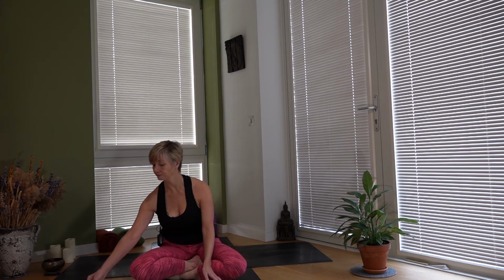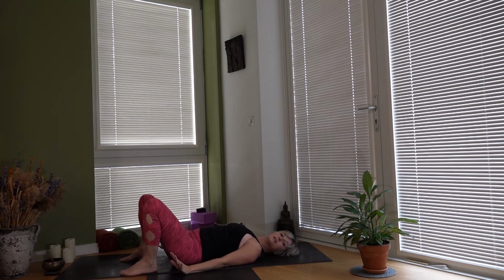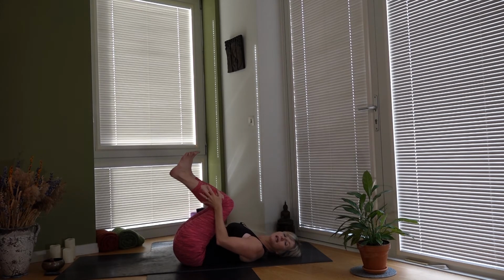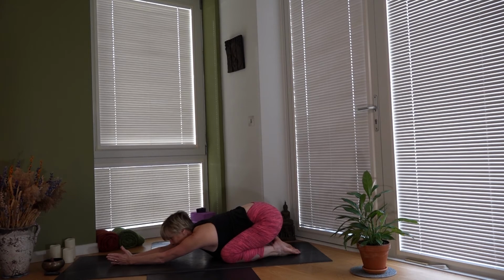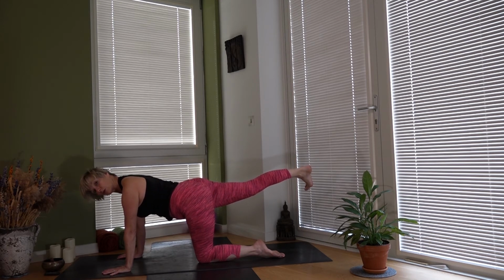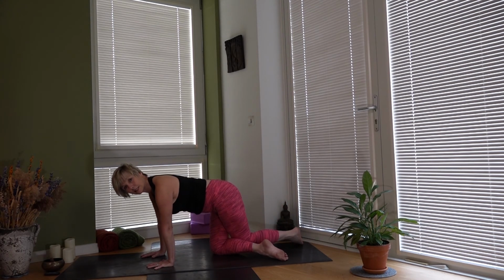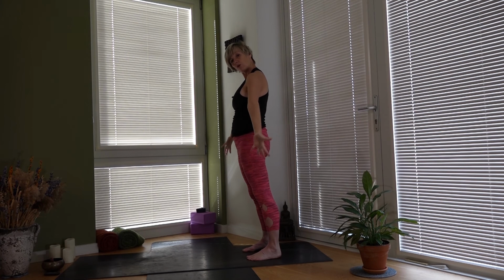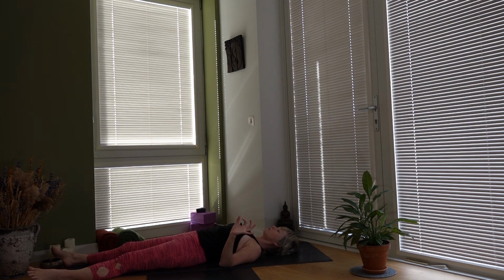Yoga Full Body Stretch Stretch Out - Yoga with Rebecca Jane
Use this full body stretch to release the back shoulders and neck as a gift to yourself over 30 minutes. Starting with a moment of mindful centering to bring yourself into the moment.

Contents
00:00 Welcome to the full body stretch from Rebecca Jane
02:52 Back stretch, Happy Baby
12:46  Childs Pose, shoulder stretch, standing forward Fold
26:00 Final few stretches before preparing for Savasana

Read what some of my students said:

✨ " I feel like I can manage my life again since doing Rebecca's daily classes" Fran, USA

✨ "My father can now jump on rocks with with his grandchildren. Despite having a hip replacement" Jane, Devon, UK father, 69 years old

✨ " I rarely exercised until I started taking your classes during the start of the Pandemic. I now exercise regularly and feel like a different person" Jean, NJ, USA  81 years old

✨ " I am in my 40's am a beginner when it comes to yoga and find these classes ideal for me, I've never felt so good. I am on 7 months 5 days a week." Wendy, California, USA, Age 45

❓Who is  Rebecca Jane:

Rebecca Jane is an eternal creative, she shares 25 years experience as a psychotherapist, yoga & mindfulness teacher, motivational speaker and writer.

Her speciality are running classes for the past 8 years, 5 per week for 60 +.

She  teaches her yoga like she writes with a playful and imaginative slant, exposing students too yoga practices that open doors to new ways of moving, thinking and being.

Her thematic classes are Live & Online, 30 minutes daily and come in packs of 5 consecutive days. The regularity, short classes and live streaming are what makes her classes stand out from others.

Mindful mantras feature in every class blending Rebecca’s unique style of yoga and meditation. A distinctive experience designed to keep students motivated, physically strong and flexible and mentally resilient.

Yoga with Rebecca Jane recommends that you consult your physician regarding the applicability of any recommendations and follow all safety instructions before beginning any exercise program. When participating in any exercise or exercise program, there is the possibility of physical injury. If you engage in this exercise or exercise program, you agree that you do so at your own risk, are voluntarily participating in these activities, assume all risk of injury to yourself.